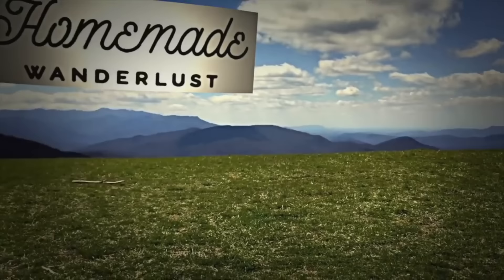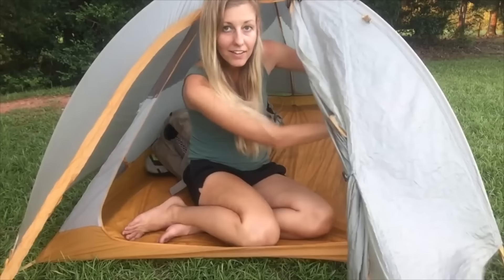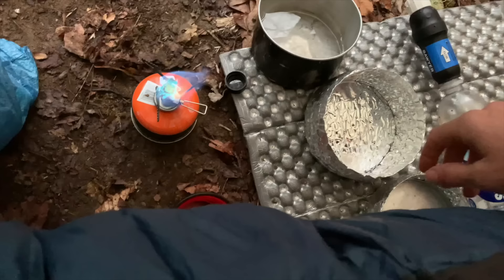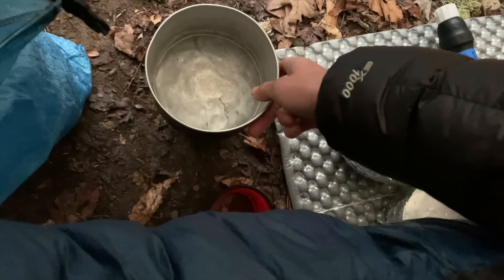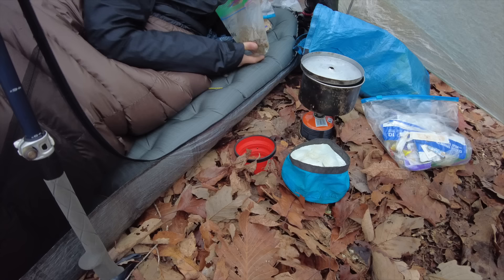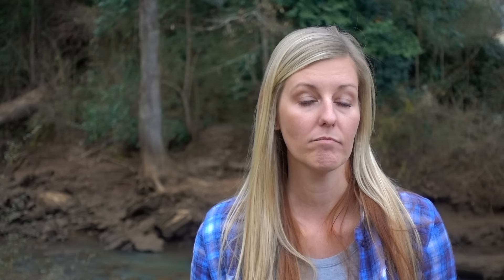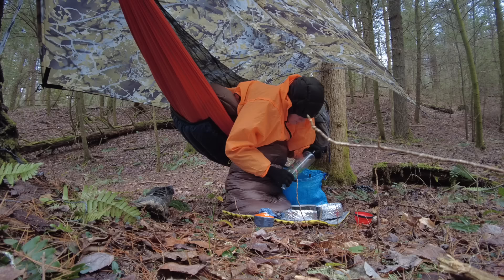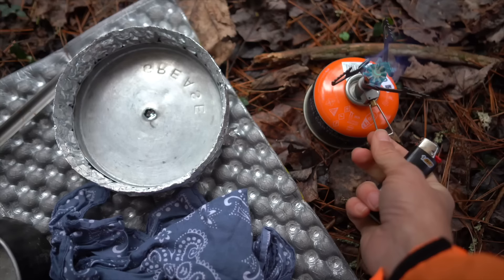Why I Still Prefer Tents Over Hammocks (plus How YOU Can Decide Between Tents And Hammocks)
00:00 Hey Y'all
00:08 My Old Hammock Video
00:39 What I Look For When Deciding Between A Tent And Hammock
           00:54 Ease of Setup
           02:24 Comfort
           06:29 Camp Site Selection
           07:39 Making Breakfast
           08:47 Privacy
           11:13 Weather
           12:34 Weight And Price
14:17 Comparing The Lightest Hammock Setup I Could Find With A Tent
19:20 Why I Still Prefer Tents Over Hammocks